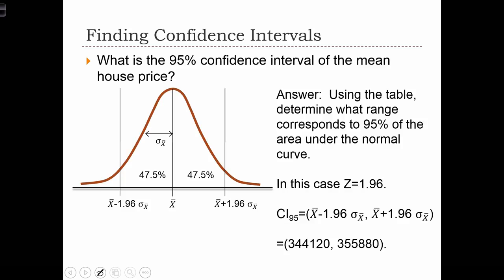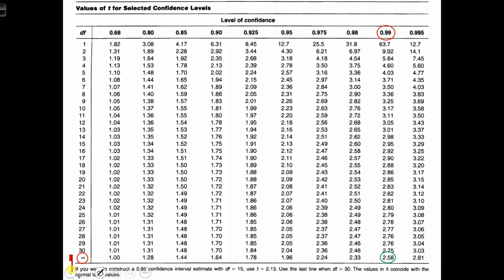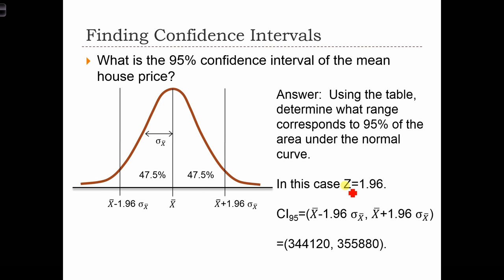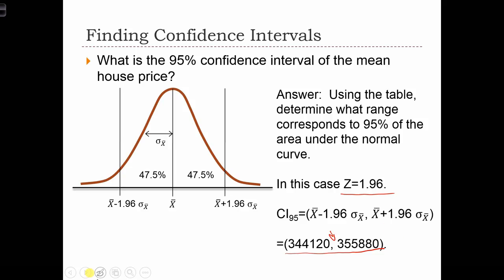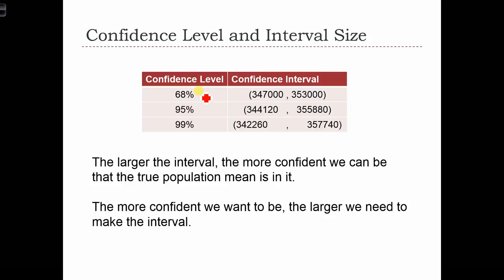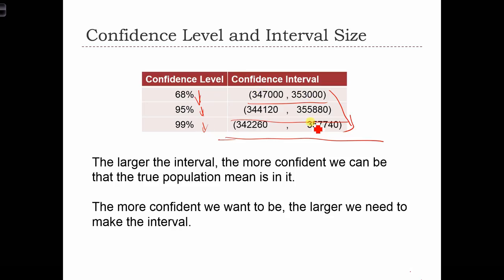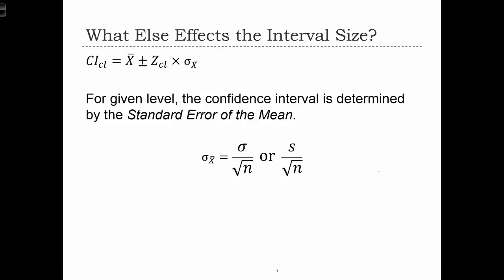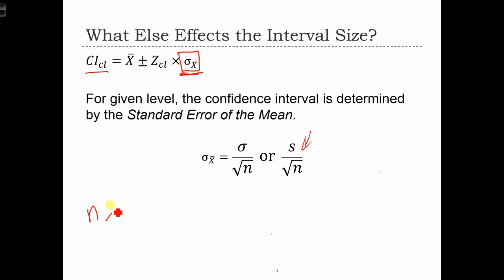GEOG 3020 Lecture 12-5 Estimation in Sampling